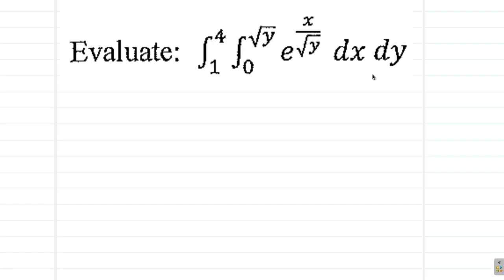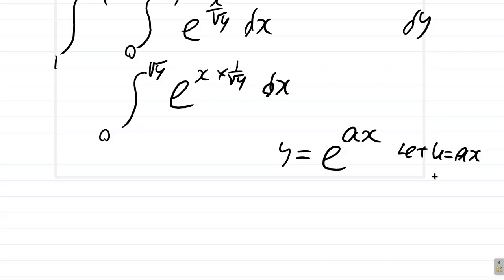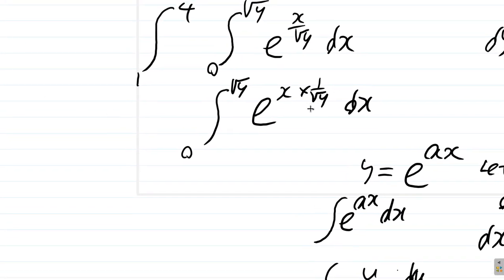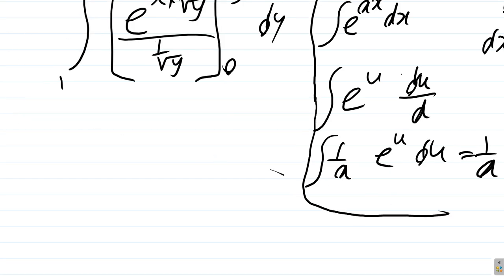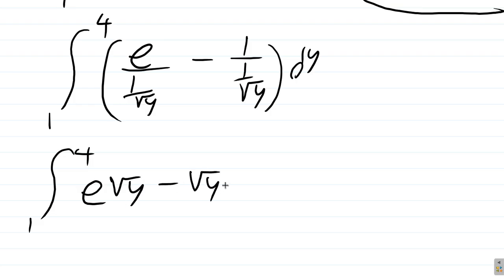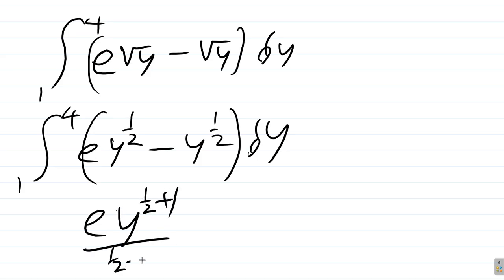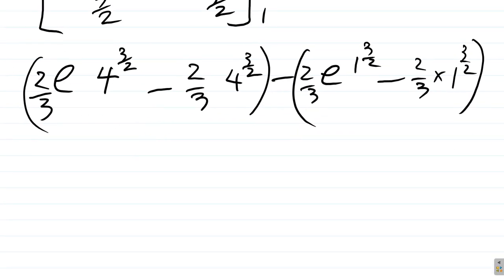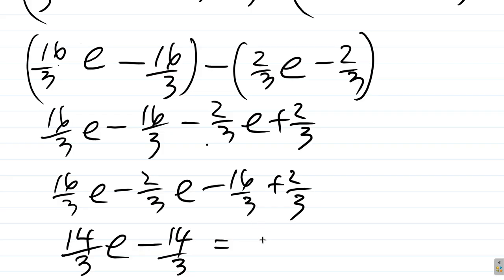Calculus Question 6A Double Integration 52019 mp4